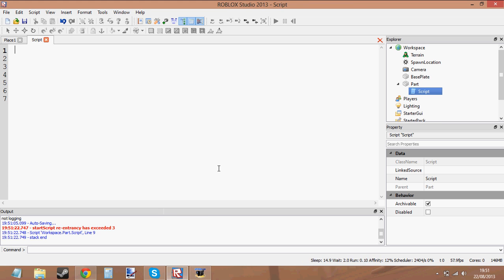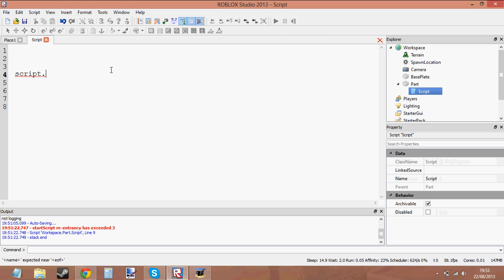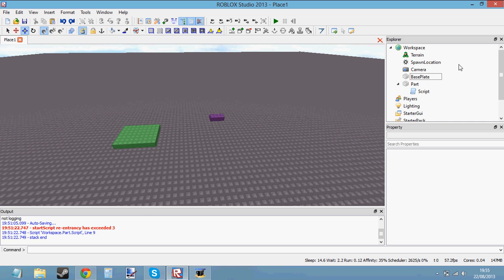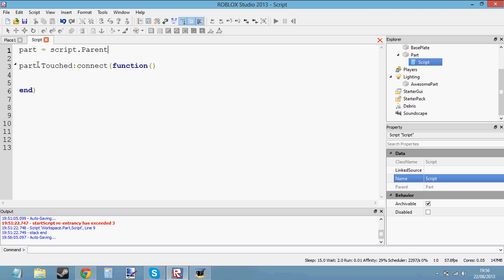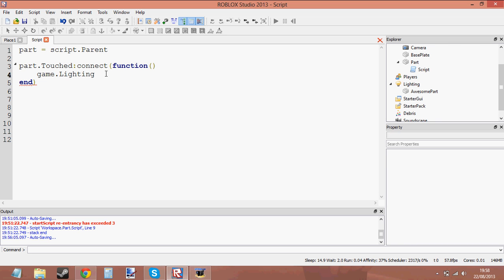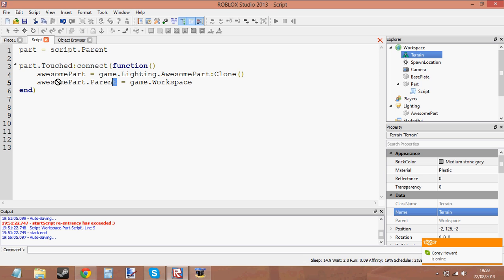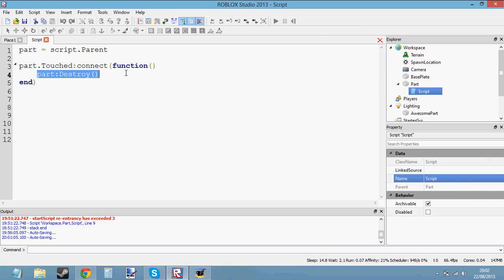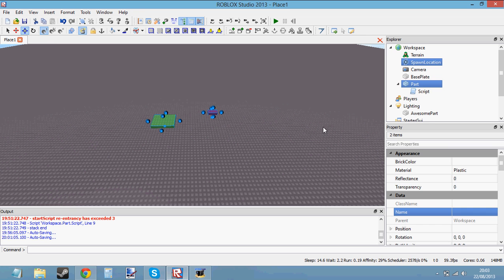Roblox Beginners Scripting Tutorial 15 - Built in Functions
This is just too easy. Remember to watch all my previous tutorials to master scripting.